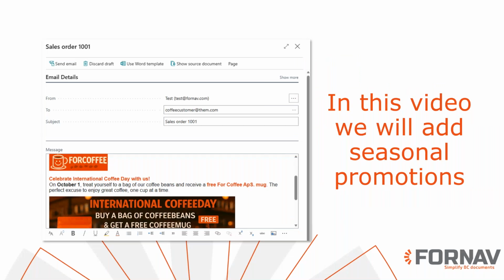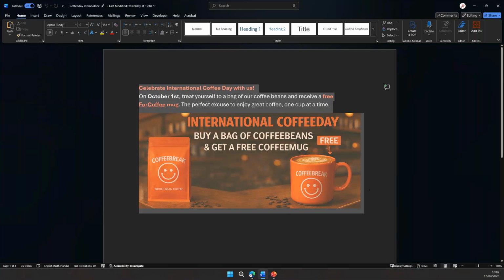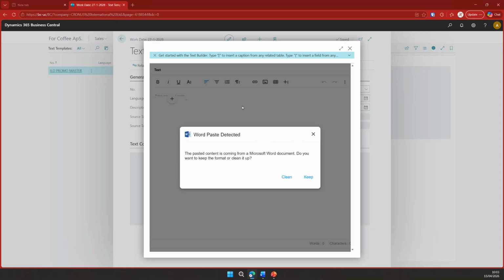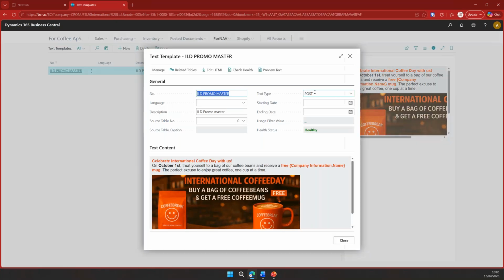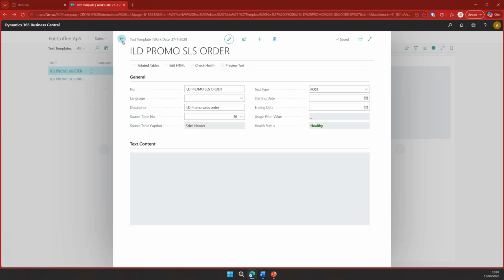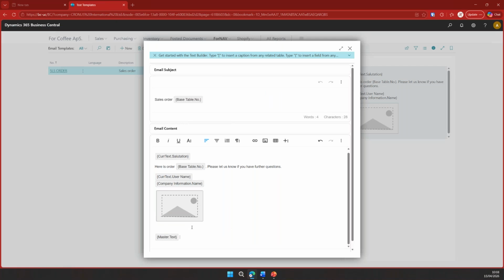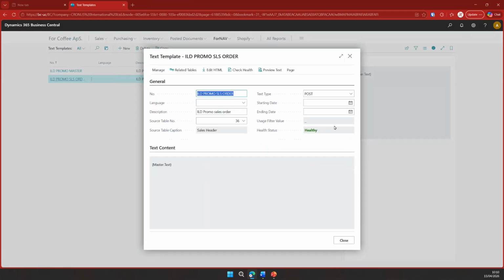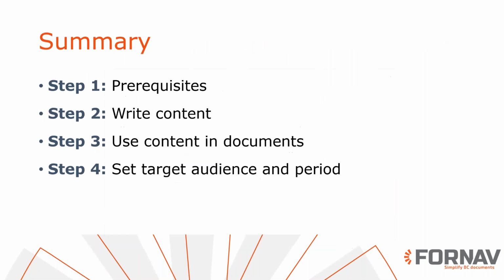Add promotional and seasonal content to your BC documents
Enjoy a cup of coffee, and watch this short video to learn how to add promotional and seasonal content to your BC documents.

In this FORNAV Coffee Break, René Brummel (Product Specialist at FORNAV) walks you through how to create, manage, and automate targeted promotional messages across your documents and emails. Discover how to use text templates and master templates to ensure the right message reaches the right customer—at the right time.

What you’ll learn:

- How to create reusable promotional content with master text templates
- How to add content to sales documents and email templates
- How to target specific audiences using filters (e.g., campaign no.)
- How to control when content is shown using date filters
- How to streamline communication in Business Central